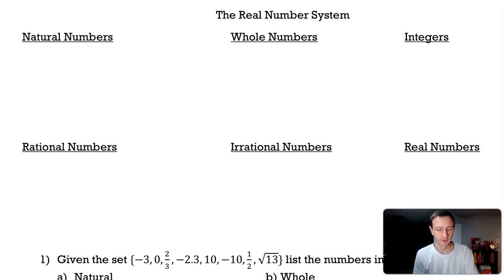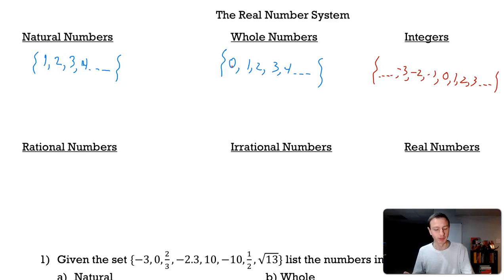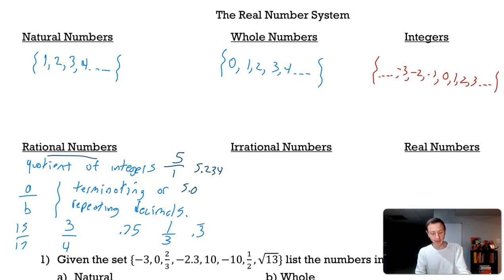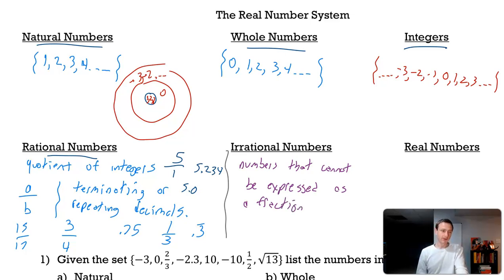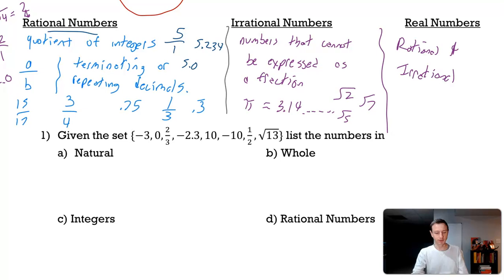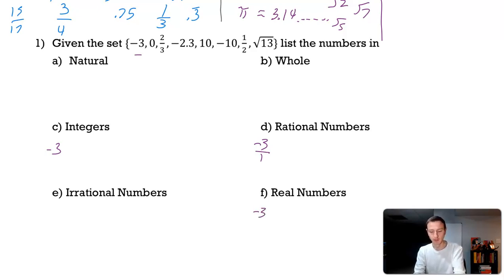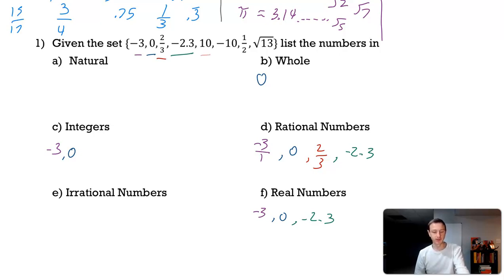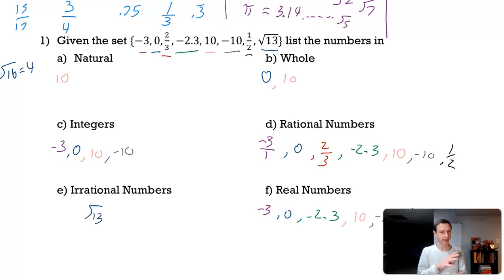The Real Number System Lesson With Examples!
I explain the real number system and all of the components that make up the Real Number System. I also do many examples of placing the numbers into the categories.